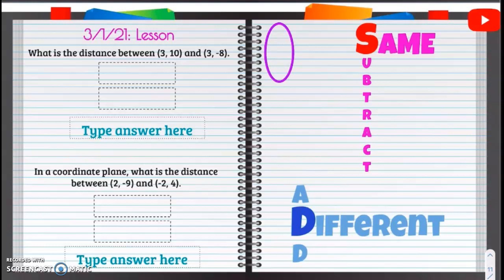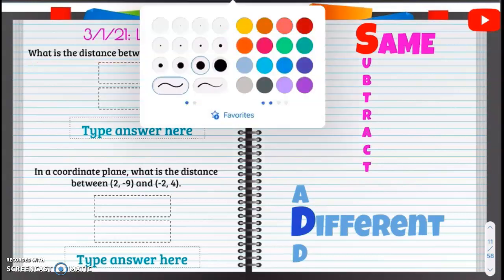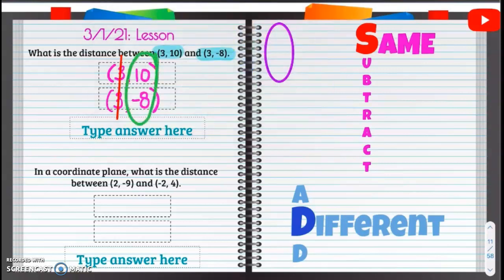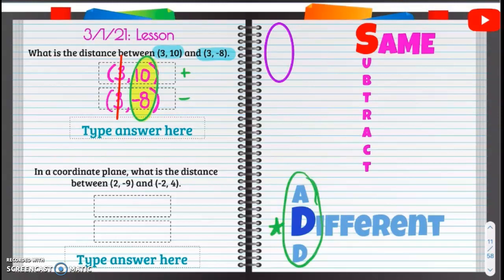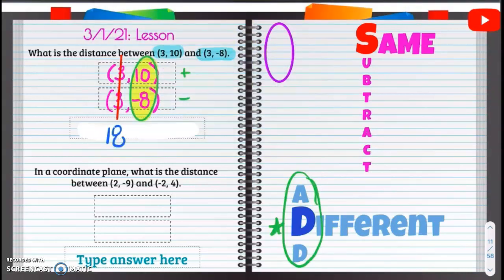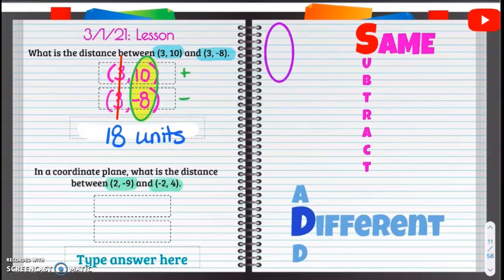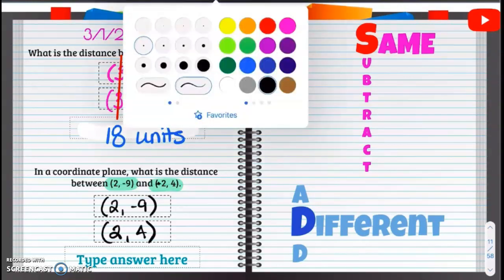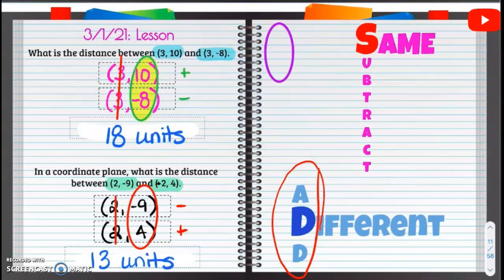3/1/21 Lesson - Schnaterbeck